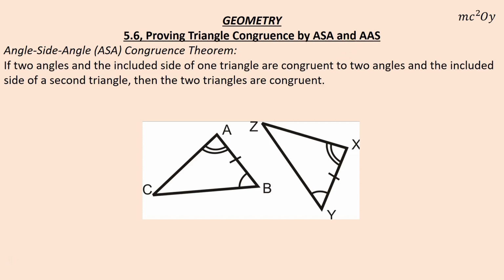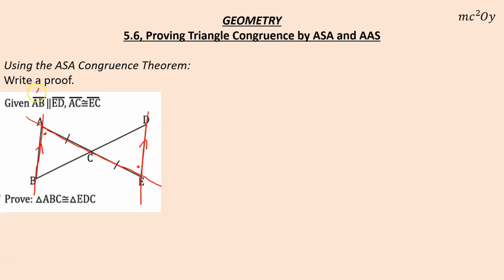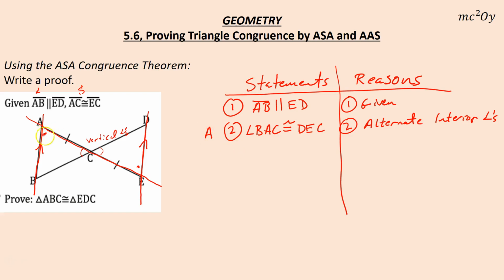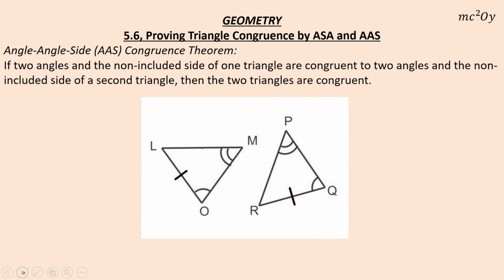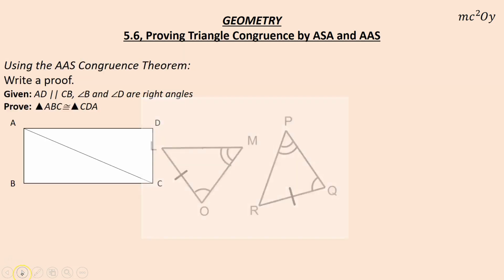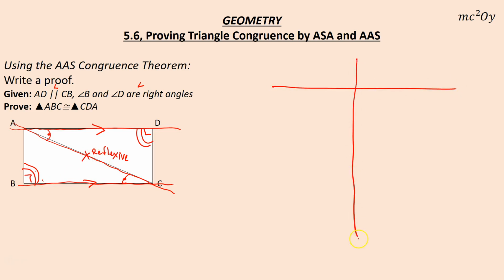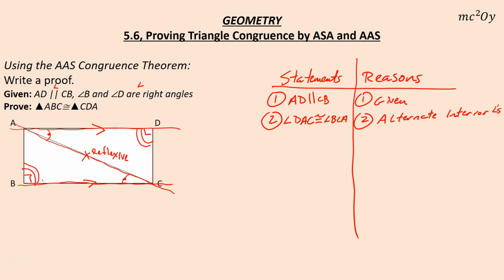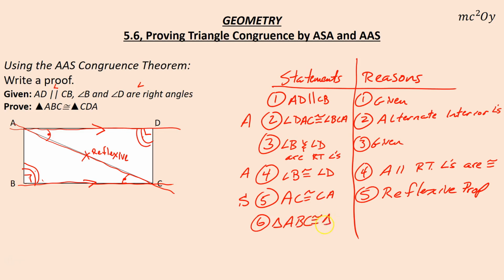G 5.6, Proving Triangle Congruence by ASA and AAS (E)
0:00 Angle-Side-Angle (ASA) Congruence Theorem
0:36 Using the ASA Congruence Theorem
3:51 Angle-Angle- Side (AAS) Congruence Theorem
5:28 Using the AAS Congruence Theorem